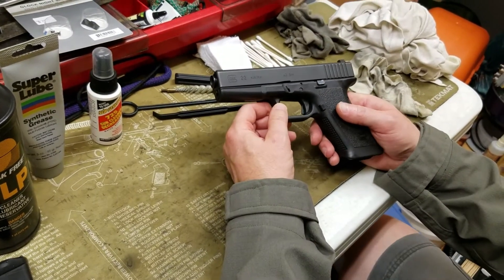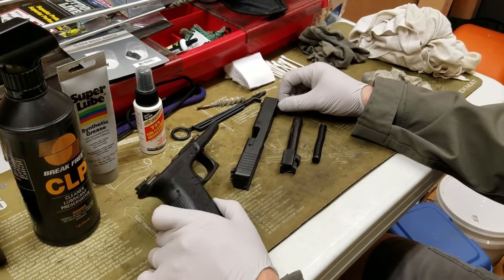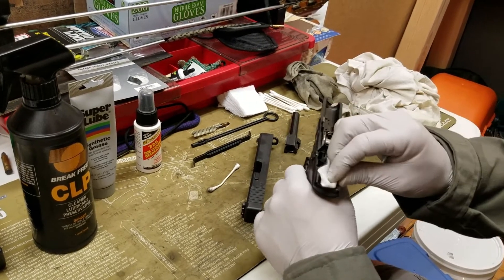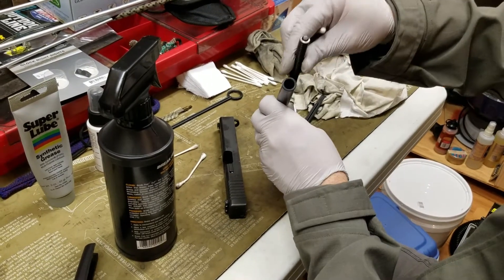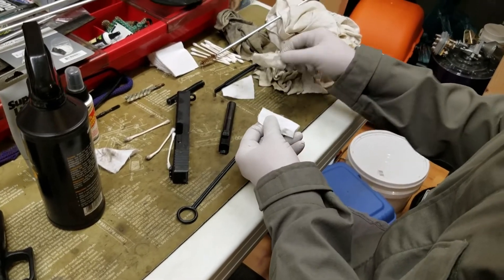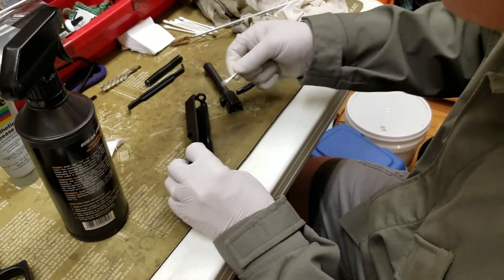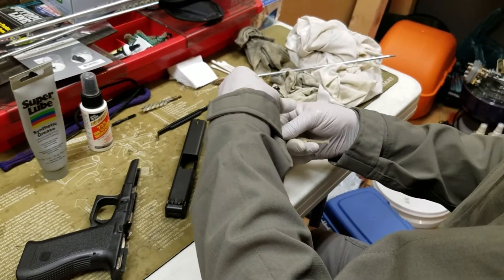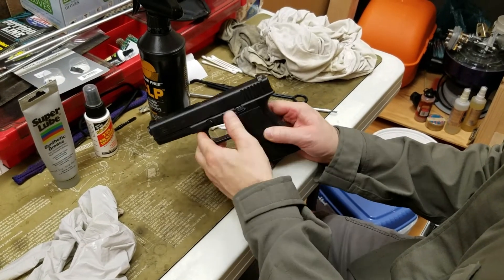How to clean a Glock pistol by Your Arsenal Advisor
Basic cleaning of a Glock pistol. Model G22 shown.

Viewers use the information from this video at your own risk.  YAA is not responsible for any injuries or damages as a result of using any of the ideas or information presented in this video.